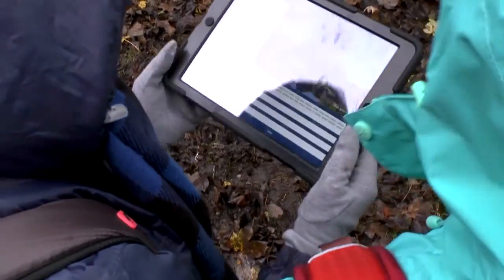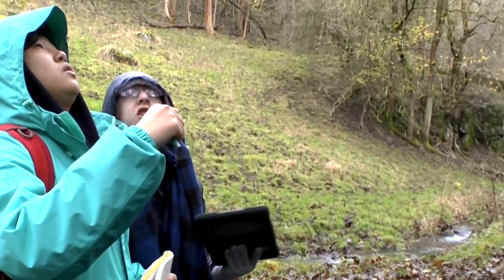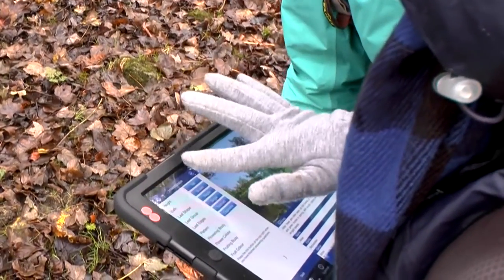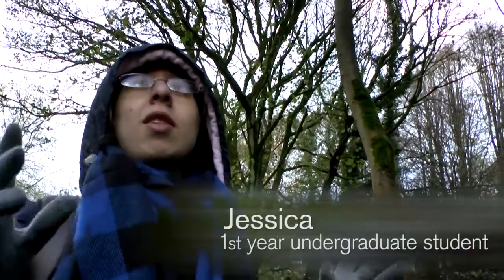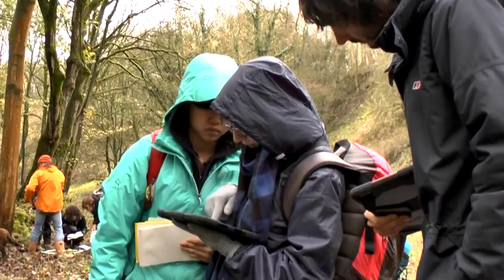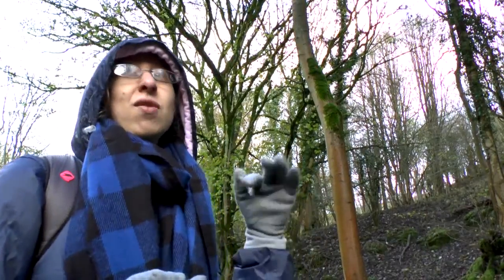Fieldwork: Geography and Environmental Sciences - University of Birmingham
Staff and students from the School of Geography, Earth and Environmental Sciences at the University of Birmingham talk about the benefits of fieldwork in Geography and Environmental Sciences degree courses.